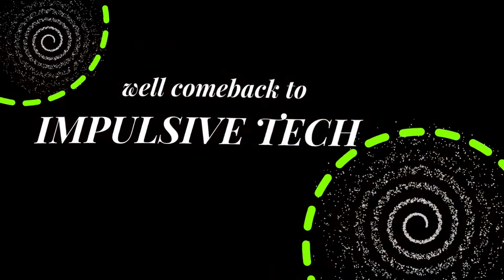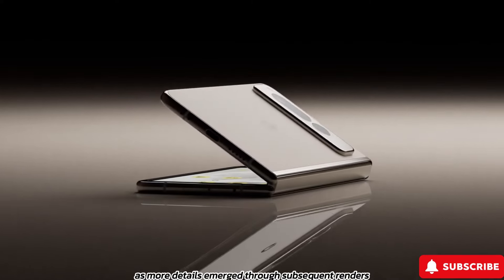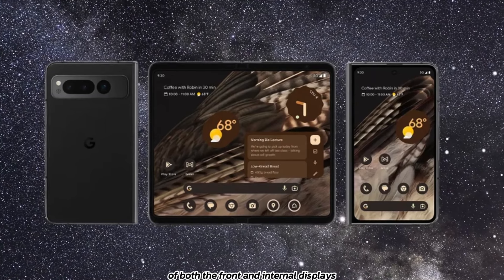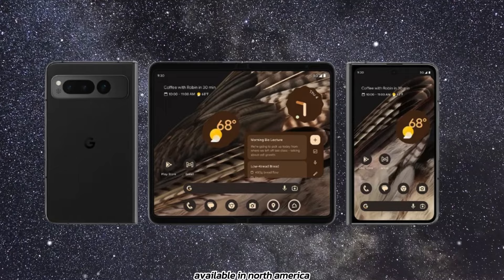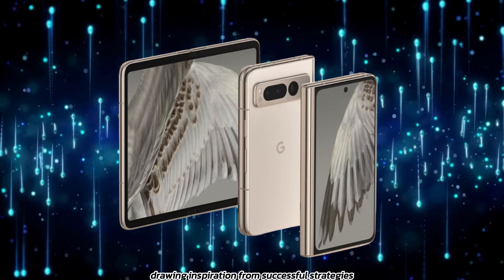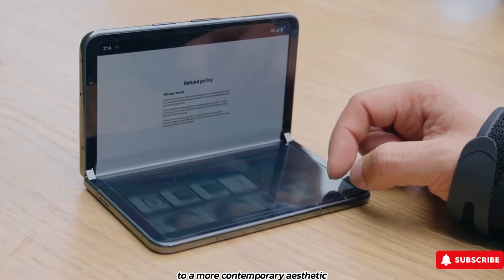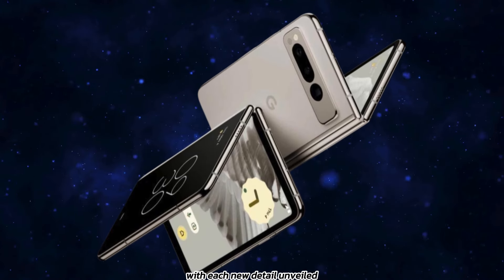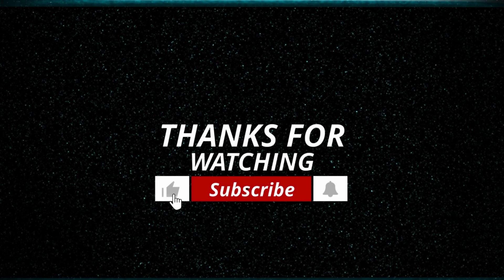Google Pixel Fold 2 Style and Design Innovations Unveiled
Get ready to dive into the future of smartphones with the unveiling of Google Pixel Fold 2! In this video, we explore the revolutionary style and design innovations that redefine the mobile experience. From sleek aesthetics to groundbreaking features, discover what sets Google Pixel Fold 2 apart. Join us on this journey of innovation and style!

Introducing the highly anticipated Google Pixel Fold 2, set to revolutionize the mobile phone industry with its innovative design and cutting-edge technology. Unboxing the Google Pixel Fold 2 is an experience like no other, as you delve into a realm of sleek sophistication and seamless functionality. From the moment you lay eyes on this marvel, you're greeted with an exquisite display that seamlessly folds to adapt to your needs. The Google Pixel Fold 2 boasts unrivaled performance powered by 5G connectivity, ensuring lightning-fast speeds and seamless multitasking. As you explore its features, it becomes apparent that every aspect has been meticulously crafted to perfection. The reviews are pouring in, praising its unparalleled camera capabilities, immersive display, and intuitive user experience. Rumors and leaks have only heightened the anticipation, with enthusiasts eagerly awaiting its official release in 2024. With the Google Pixel Fold 2, Google has once again raised the bar, setting a new standard for what a foldable phone can achieve. Get ready to unfold endless possibilities with the Google Pixel Fold 2.